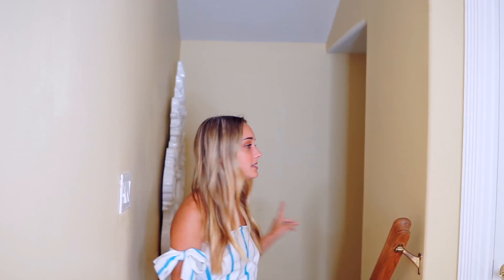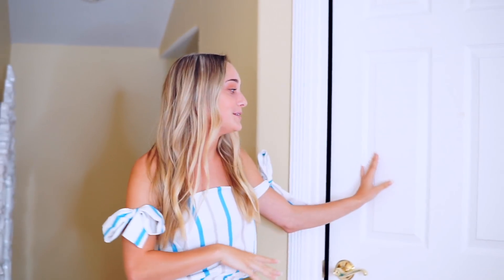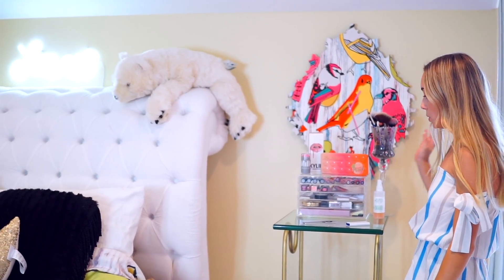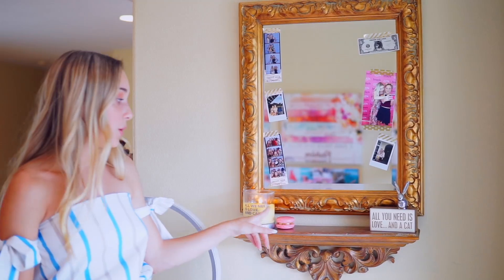ROOM TOUR 2017!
That's all I could find:)
♡About me♡
Age: 15 years old
Camera: Sony a6000. Lens: Sigma 1.4 30mm
Editing software: Final Cut Pro x
Types of videos I make: lifestyle, comedy.
Upload time? Every Sunday night! Don't miss out!!